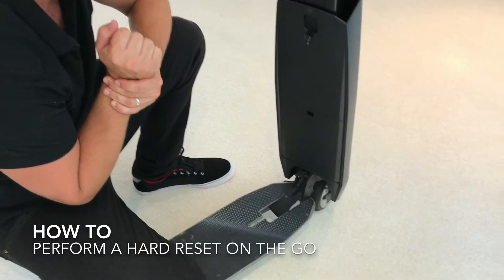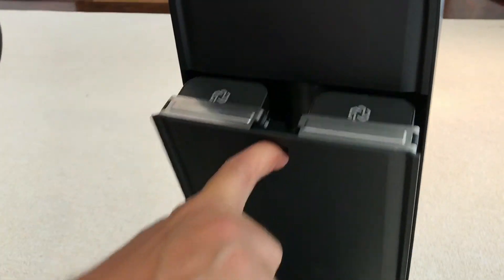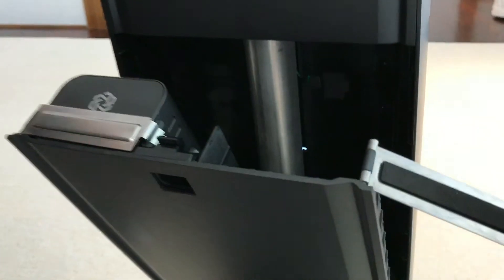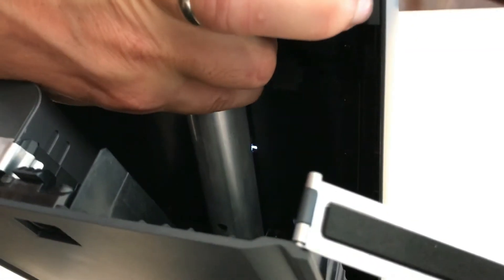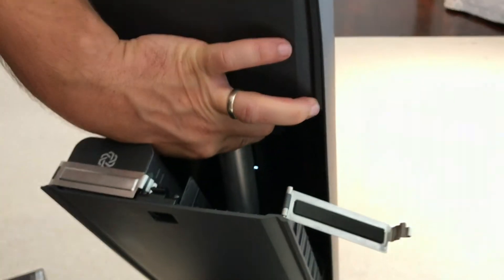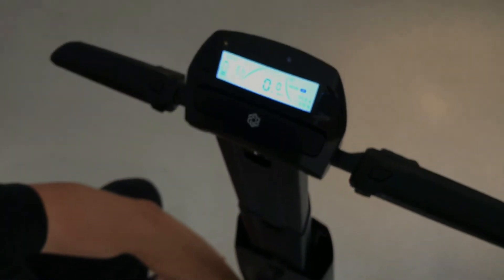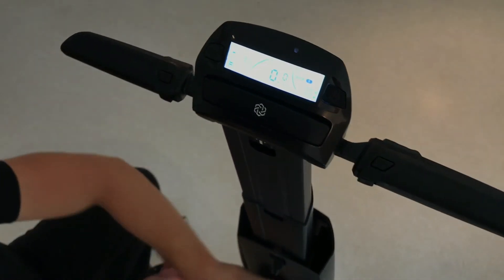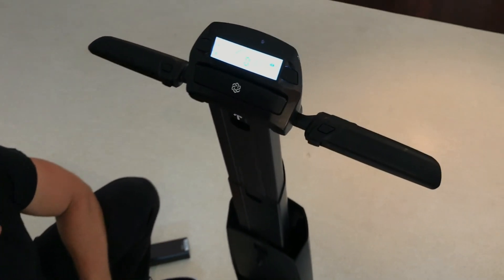HOW TO PERFORM A HARD RESET